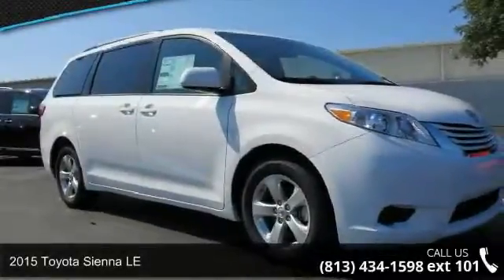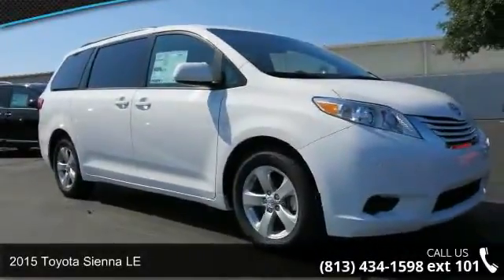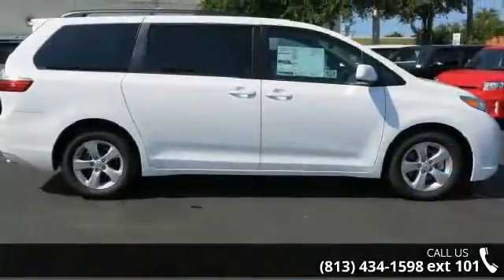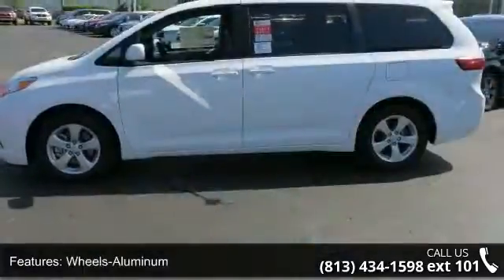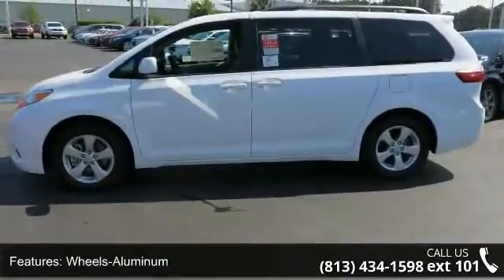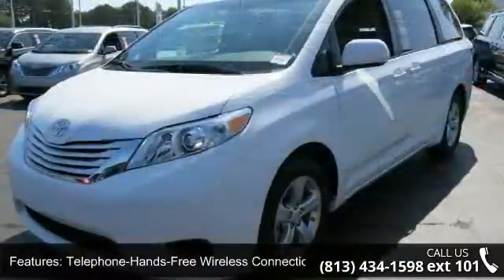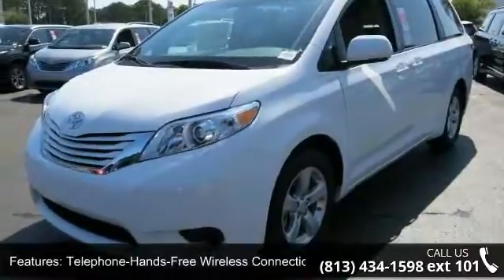2015 Toyota Sienna LE - Stadium Toyota - Tampa, FL 33614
You'll be the most fashion-forward family in the cul-de-sac with our Super White Toyota Sienna LE that is better than ever for 2015! At the heart of our swagger-wagon is a powerful 3.5 Liter V6 that generates a healthy 266hp on demand while perfectly matched with a smooth-shifting 6 Speed automatic. The entire crew will enjoy a refined ride that is low on road noise while scoring an impressive 25mpg on the highway in this Front Wheel Drive beauty!    Our Sienna LE has style for days with a restyled grille, dual-power sliding side doors, black roof rails and privacy glass on the rear windows. The updated interior features soft-touch materials and seats up to 8 with a 40/20/40 split second row seat with tip-up and a stowable center seat.